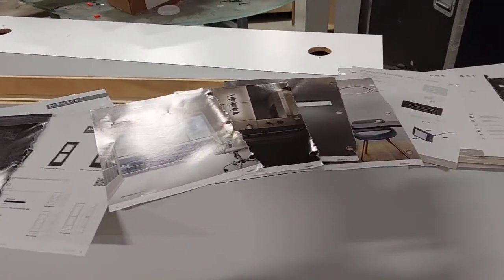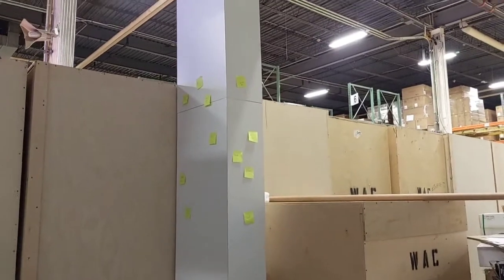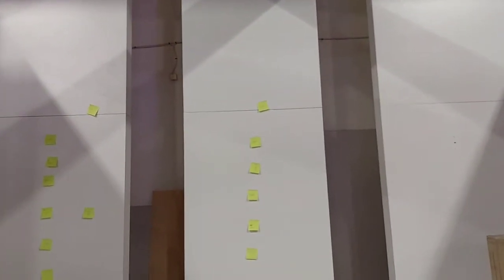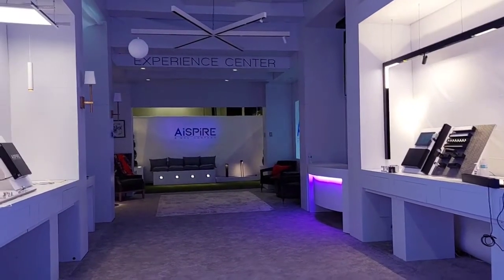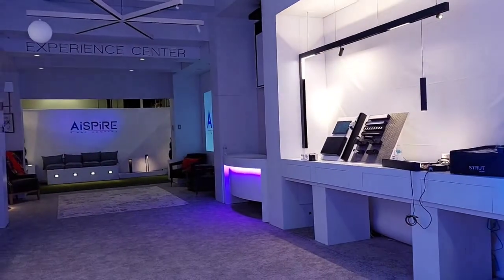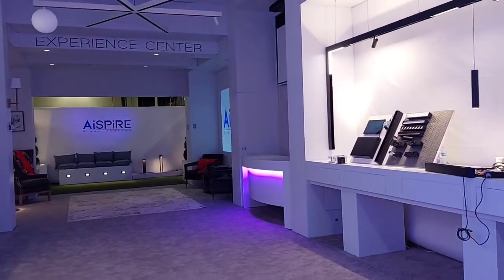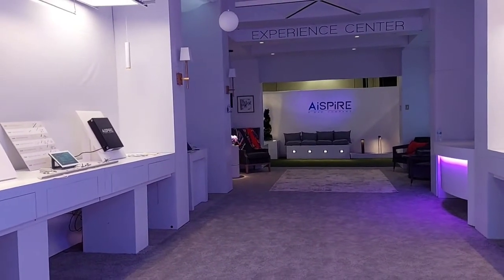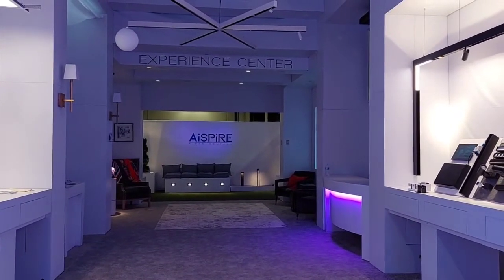WAC Show Prep 2021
As we prepare for Lightfair, or not, I thought you might like a share of what we do back at the ranch...